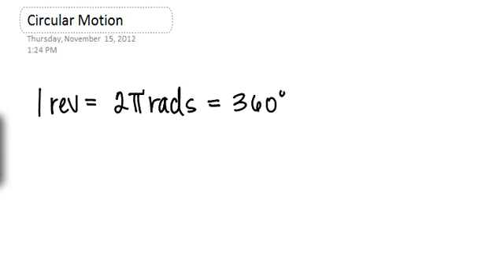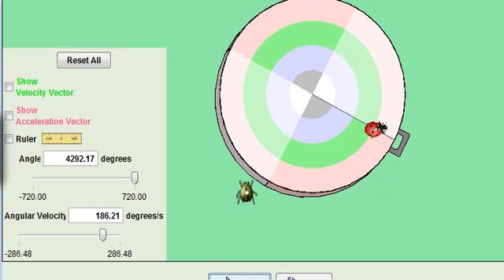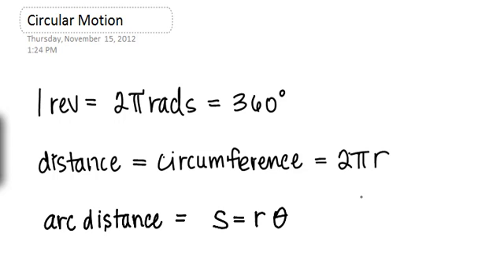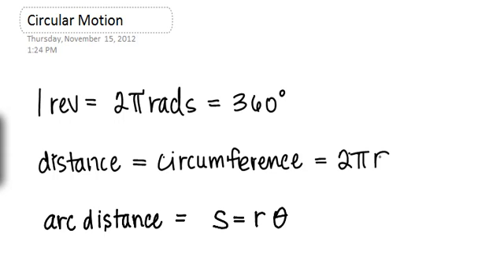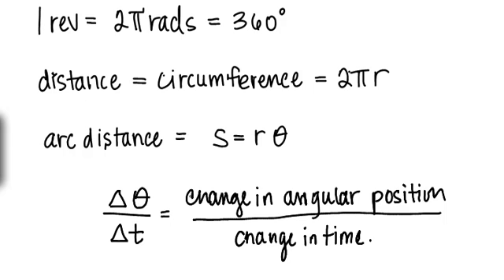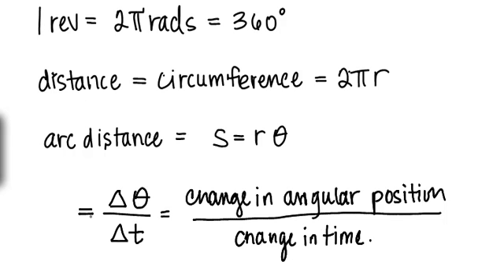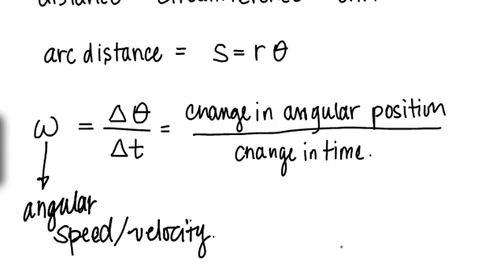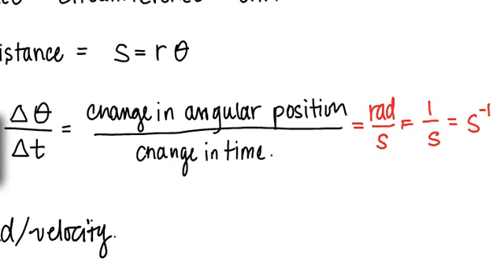2012-11-15_Circular Motion pt1